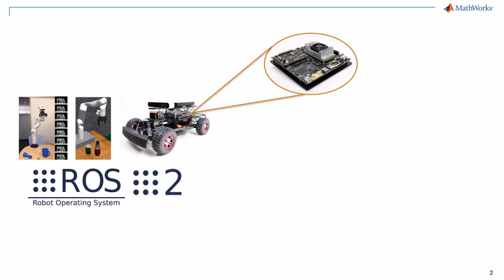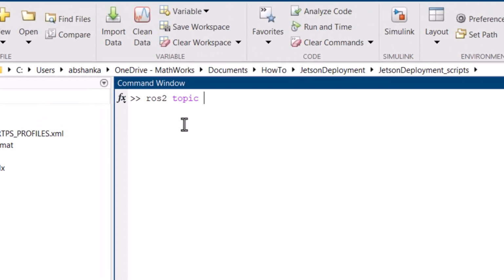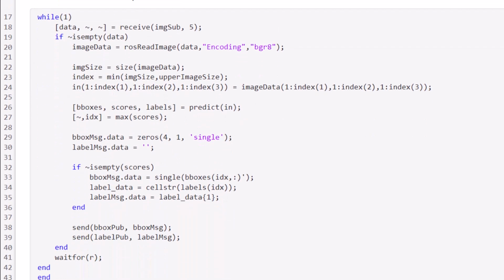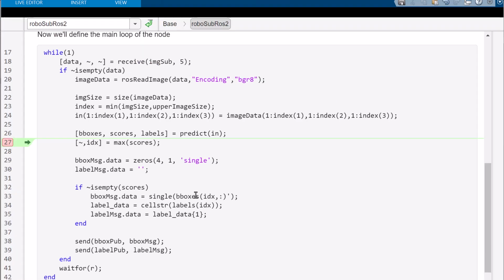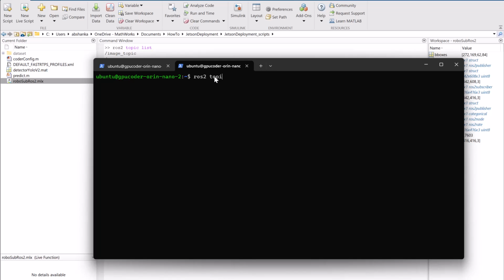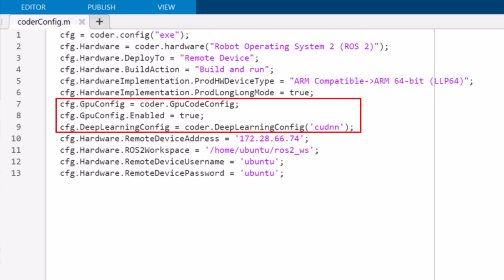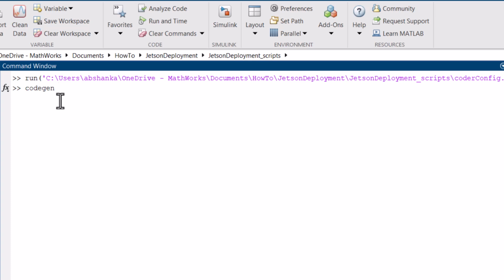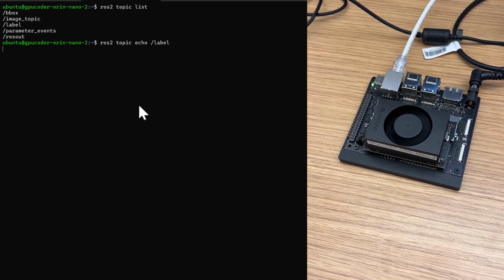How to Deploy CUDA ROS 2 Nodes to Jetson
Learn how to deploy CUDA® ROS 2 nodes to a Jetson Orin Nano™. Discover how to set up MATLAB Coder™ and use the necessary commands to generate a ROS 2 node, build it on the Jetson, and execute it.